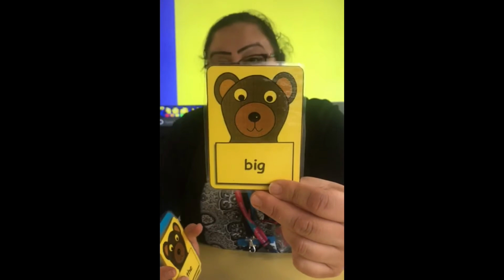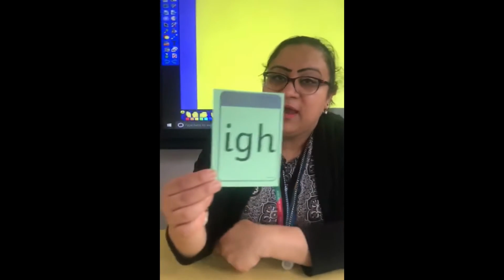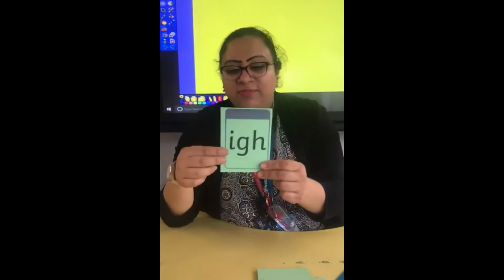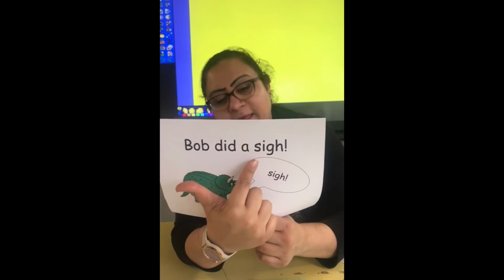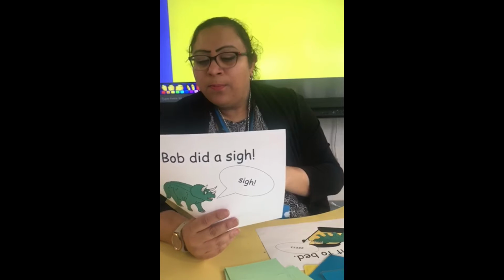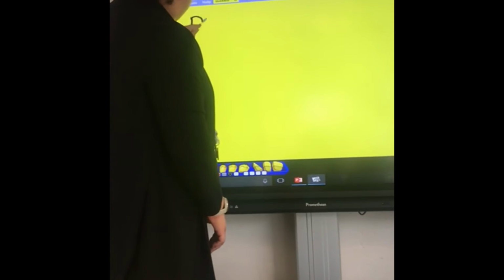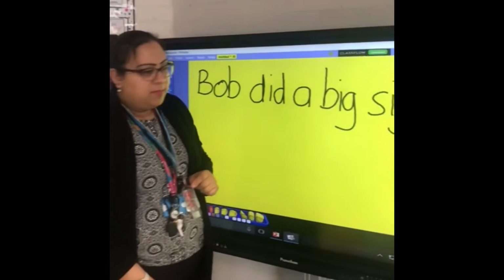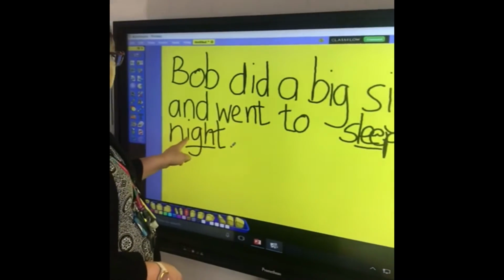Triangle phonics lesson Monday 1st February